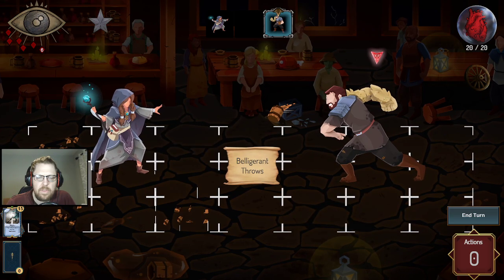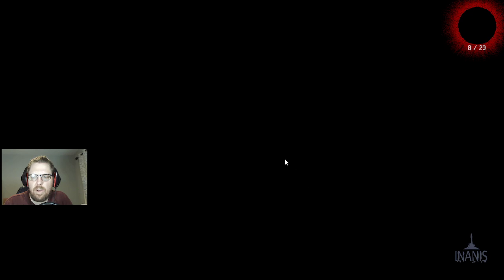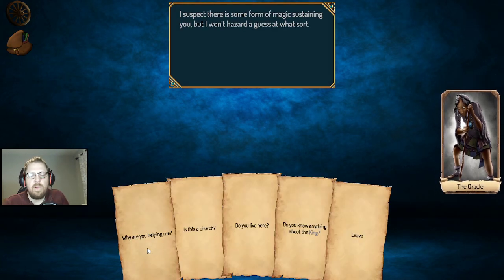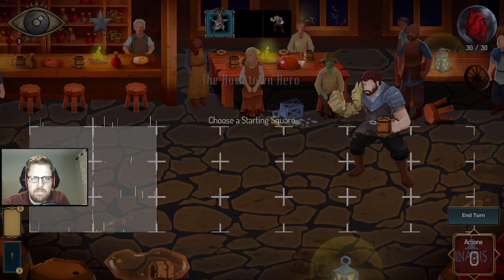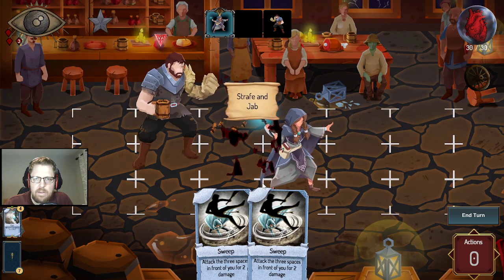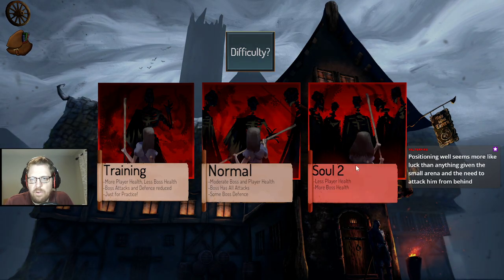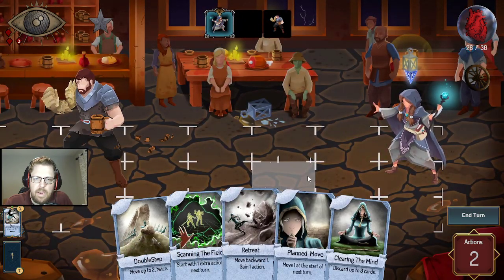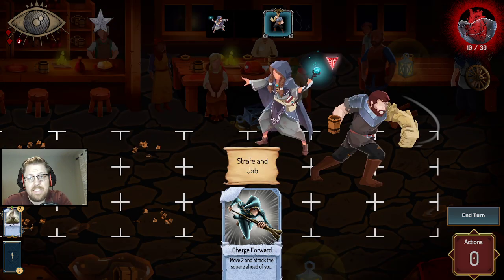Turning Up the Heat | Inanis Beta Episode 2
In this episode, I crank up the difficulty to see if I am still able to complete the first encounter. I feel like I am getting a good sense of how to play the game well.

Take a pilgrimage to slay the King and repeal the poison over the kingdom. Create a custom deck with over 100 cards and engage in grid based tactics gameplay to defeat a slew of diverse bosses. Master your deck, uncover the darkness, kill the King.